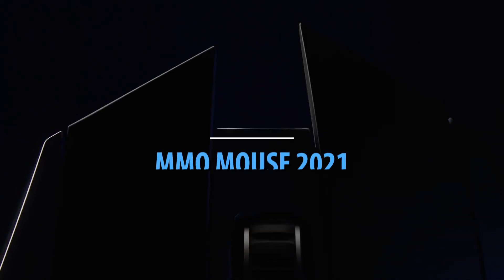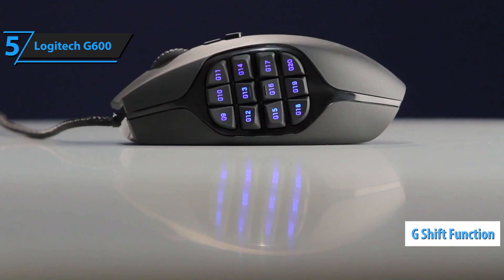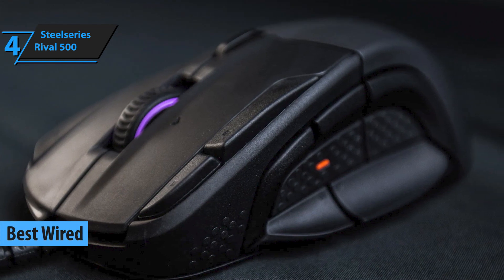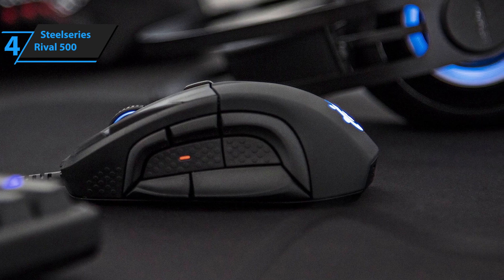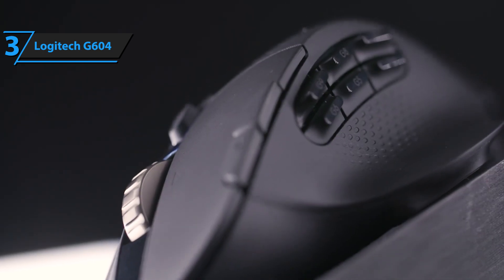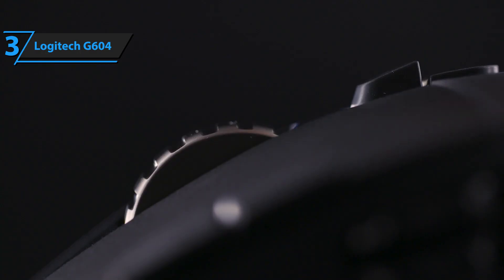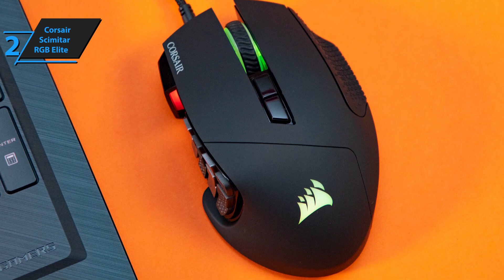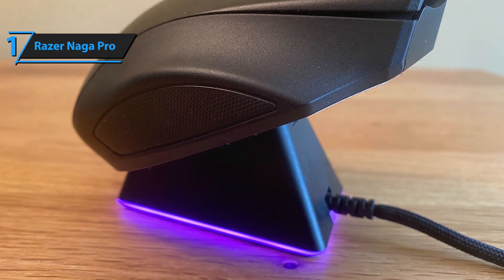Top 5 BEST MMO Mouse of (2021)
➜ Links to the Best MMO Mice 2021we listed in this video:

►US Links◄
➜ 5. Logitech G600 - 2HWXudQ
➜ 4. Steelseries Rival 500 - 3oc1SoU
➜ 3. Logitech G604 - 37rotXD
➜ 2. Corsair Scimitar RGB Elite - 2I4K4wE
➜ 1. Razer Naga Pro - 33QKXRd
►UK Links◄
➜ 5. Logitech G600 - 3qrrgZV
➜ 4. Steelseries Rival 500 - 3qmcdQQ
➜ 3. Logitech G604 - N/A
➜ 2. Corsair Scimitar RGB Elite - 37roydZ
➜ 1. Razer Naga Pro - 37jFvH6
►CA Links◄
➜ 5. Logitech G600 - 2JEfp9B
➜ 4. Steelseries Rival 500 - 2Vw2Z6l
➜ 3. Logitech G604 - 2KZ1dsE
➜ 2. Corsair Scimitar RGB Elite - 3fVg3M6
➜ 1. Razer Naga Pro - N/A

We have just laid out the top 5 best MMO mouse 2021. In 5th place is the Logitech G600, our pick for the best budget MMO mouse. In 4th place is the SteelSeries Rival 500, our pick for the best wired MMO mouse. In 3rd place is the Logitech G604, our pick for the best wireless MMO mouse. In 2nd place is the Corsair Scimitar RGB Elite, our pick for the best runner-up MMO mouse. In 1st place is the Razer Naga Pro, our pick for the best overall MMO mouse.